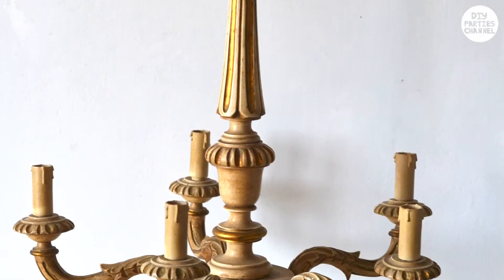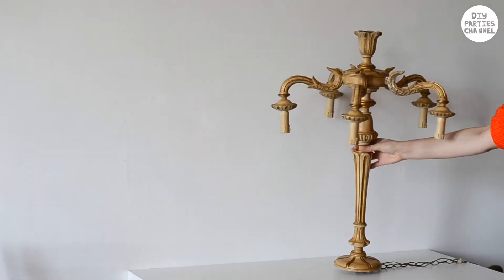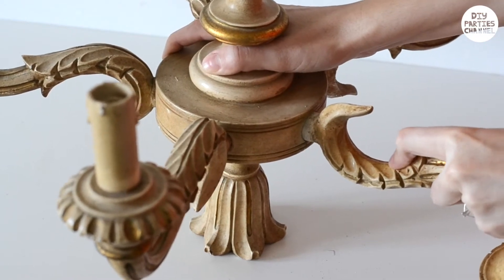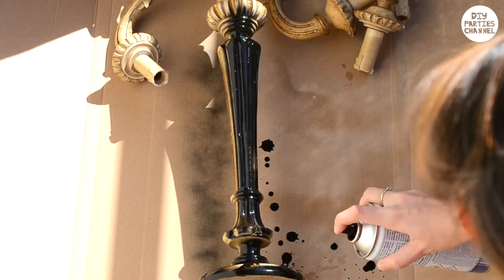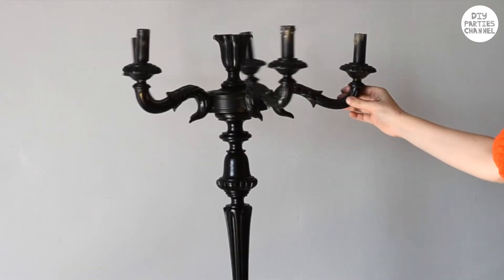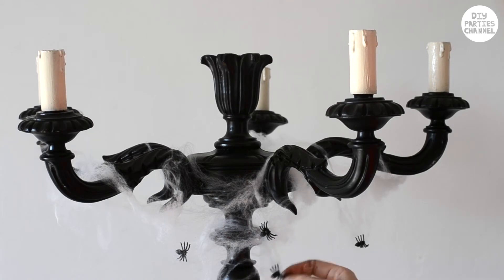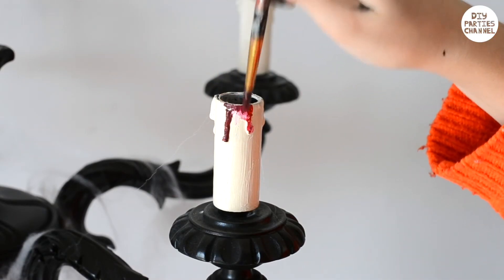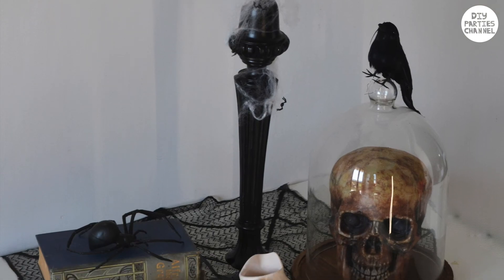Turning a Chandelier into a CANDELABRA HALLOWEEN Decoration Centrepiece! Thrift Transformation Ep4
I give this old chandelier a makeover into this candelabra centrepiece for Halloween Decor!
Supplies:
An old chandelier
Black spray paint (or color of your choice)
Acrylic Paint
Clear Primer (optional)